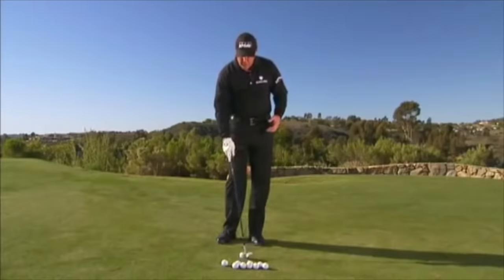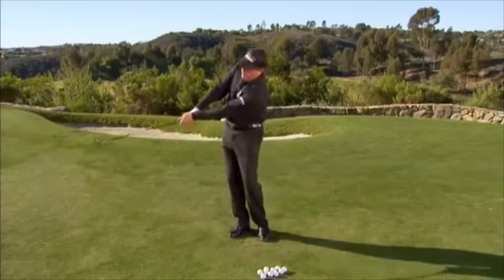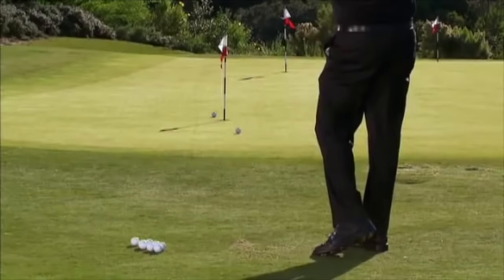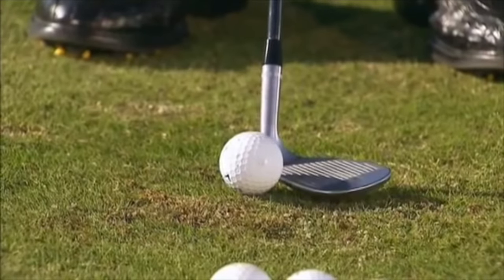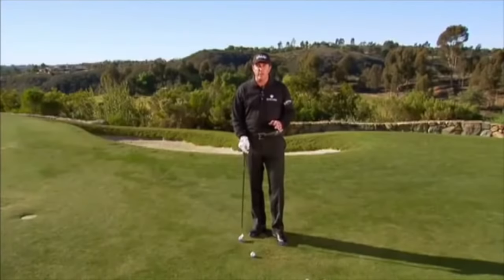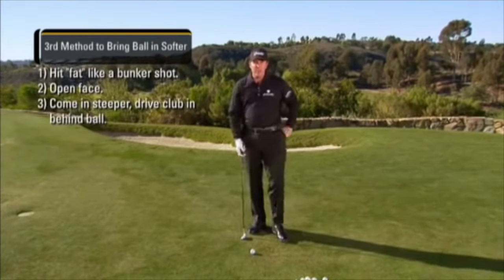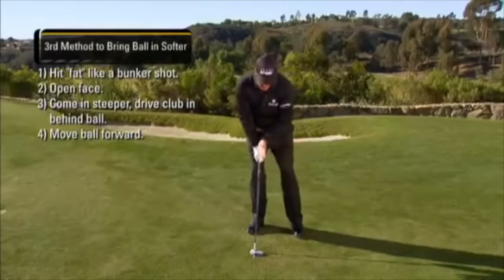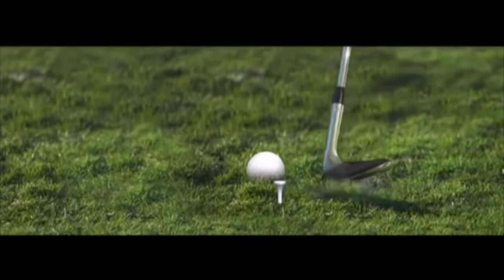GOLF: Chipping - Stop Ball Quicker by Phil Mickleson (Golf Tips Edit)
The full video please see Kyle Mccreadie